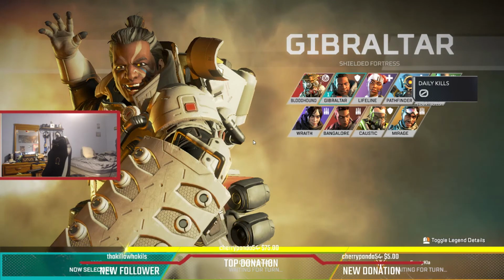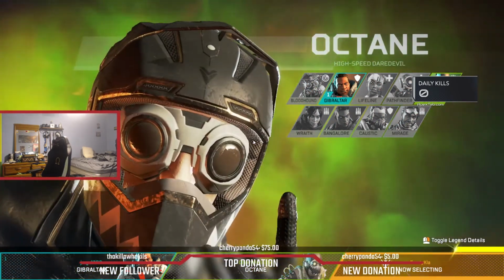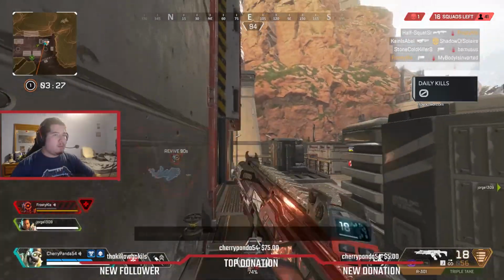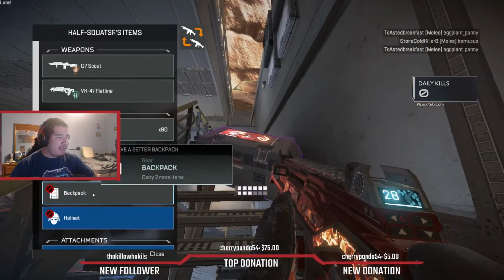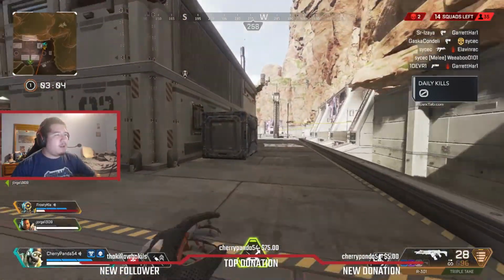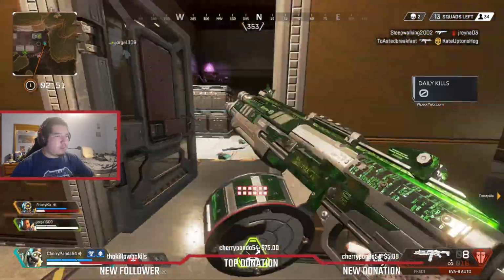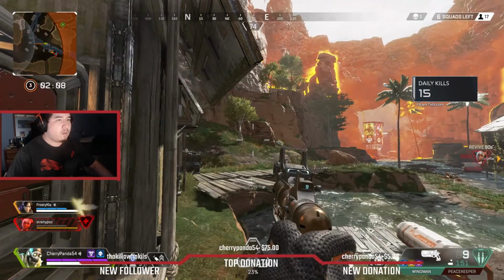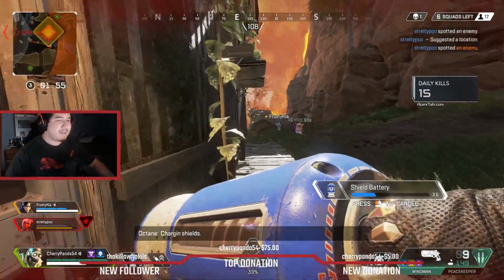The Ultimate Octane Guide - Apex Legends